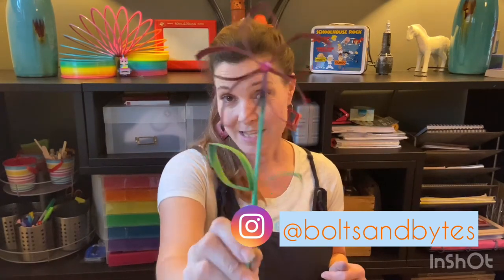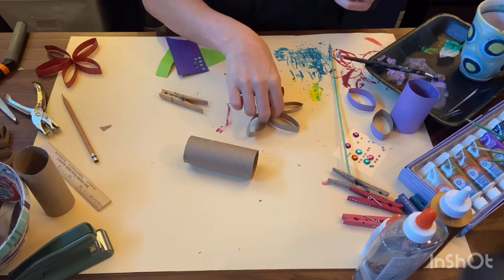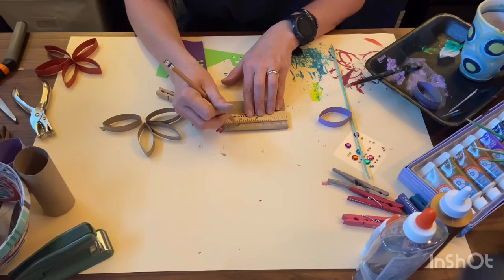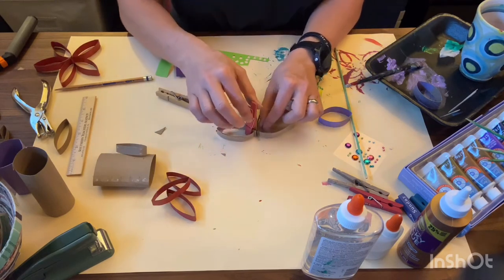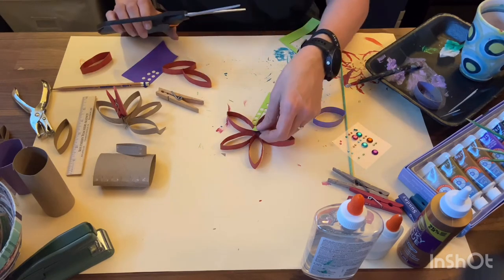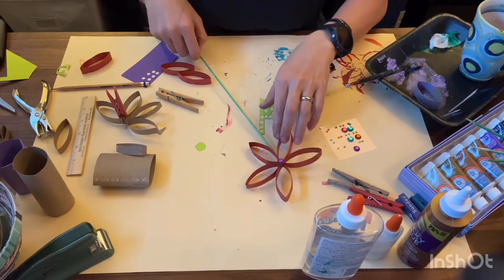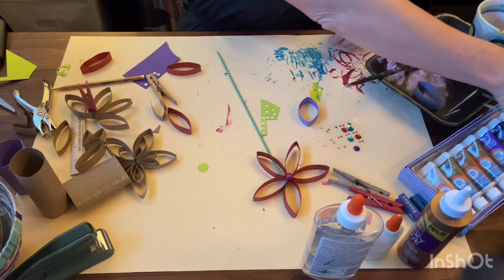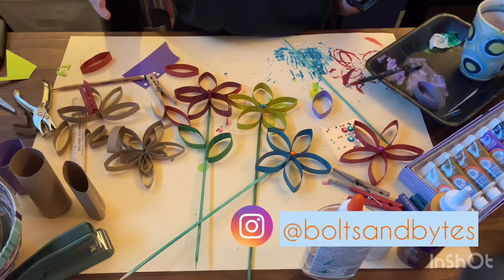Toilet Paper Tube Flowers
Learn a new way to use toilet paper tubes to make beautiful flowers!

In this video we show you how to take all those leftover toilet paper tubes to make a pretty little springtime flower! You will need toilet paper tubes, paint, markers, glue, dowels, and any other craft materials that you have laying around. As always we encourage you to be creative and use whatever you have on hand! Happy making!!

Check out our maker space and some of the awesome classes that we offer

Facebook: Bolts & Bytes Maker Academy